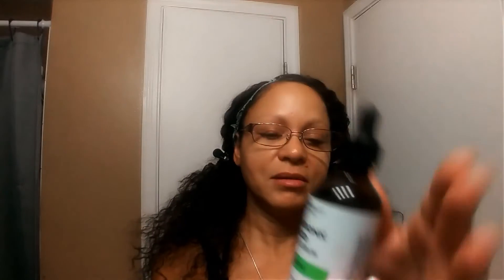Everyday makeup with Drug store products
No need to spend a lot on every day makeup. I rather spend my money on skincare and hair. How do you feel about expensive makeup vs budget-friendly makeup? Do you prioritize skincare or makeup?

Hair:  SIS Sister Wig Cantu in the color 4

Recommended Primers:  NYX Shine Killer primer,   Wet N Wild Matte Mat Photofocus primer, Elf poreless putty primer.

Color correctors: LA Colors Conceal Correct,  Essence Colour Correcting Stick

Foundation used:  Maybelline Fitme Matte + Poreless Color  358 Latte Latte
Recommended Foundation: Wet n Wild Photofocus

Powder: Maybelline Fitme Color 355 Coconut

Brushes: Urban Studio

Eyeshadow: BYS Eyeshadow palette Ablaze

Liquid Liner:  Wet n Wild H2O Proof

Recommended Bronzer: Elf Bronzer Palette 83319 Bronzed Beauty 9104TY

Mascara: Rimmel Scandal Eyes

Tinted Lipbalm: Whichever you prefer. I love tinted lip balms for the "chapstic" benefit with a hint of color.